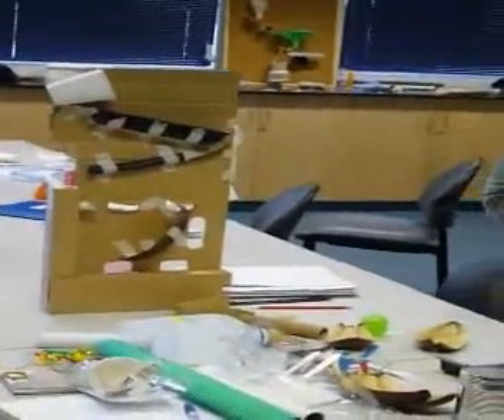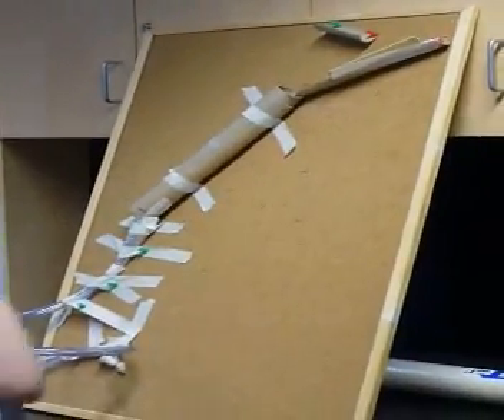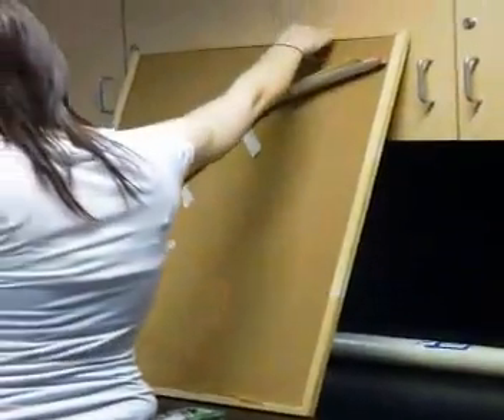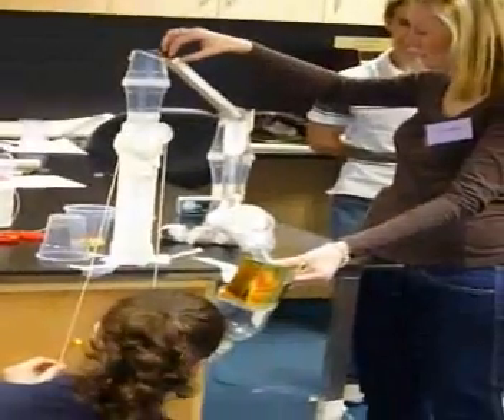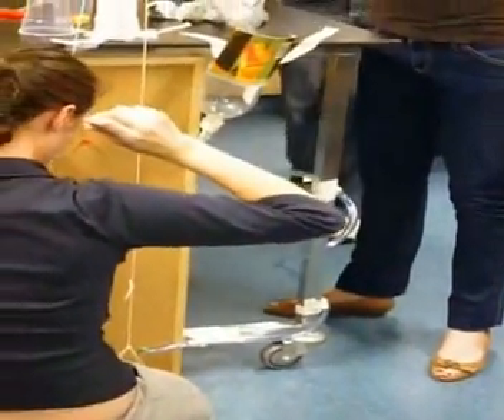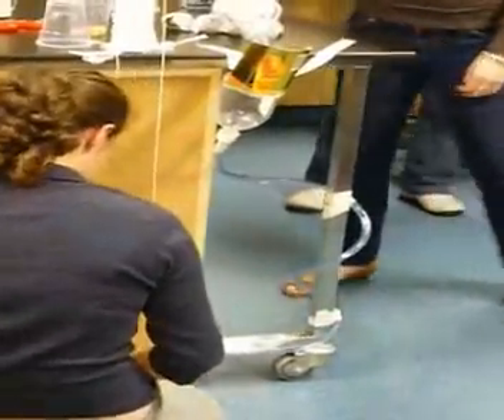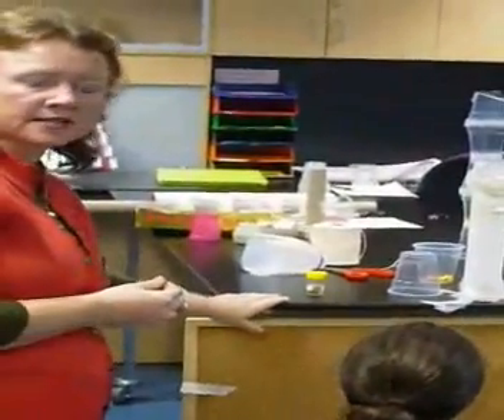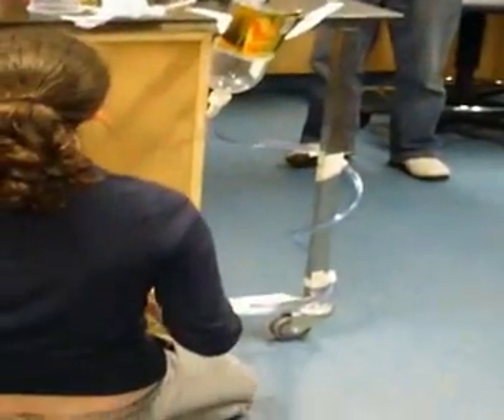Marble Machine Mania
Primary Pre-service teachers at an Australian university test their land yachts as part of a Technology curriculum course